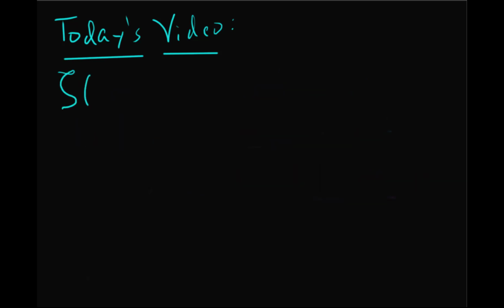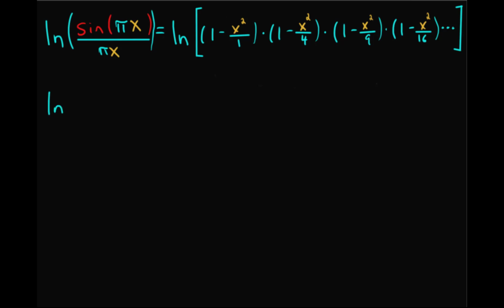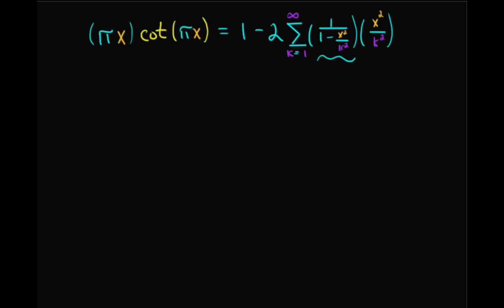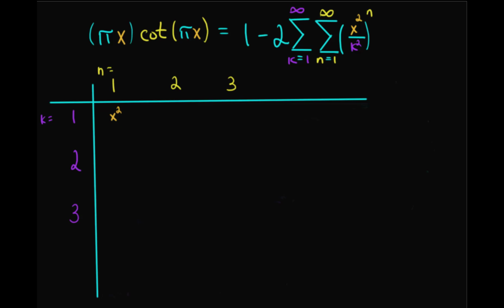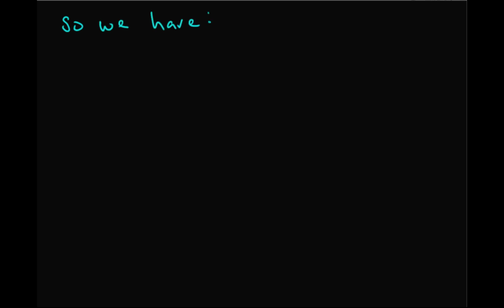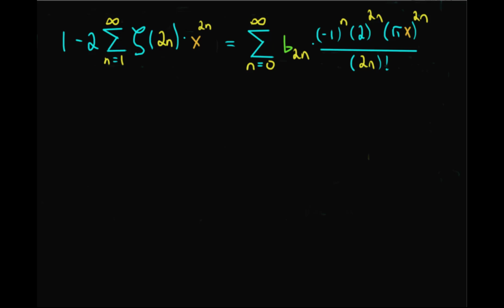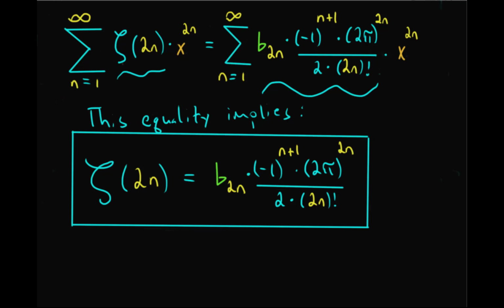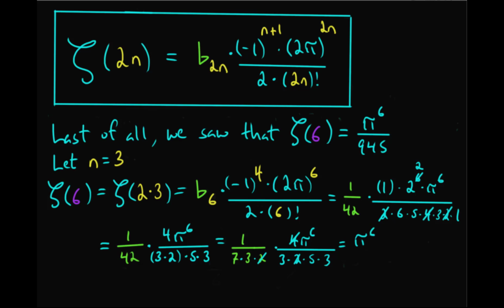Bernoulli Numbers and Zeta of 2n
Proof of the formula connecting the Bernoulli numbers to the values of the zeta function on the positive even integers